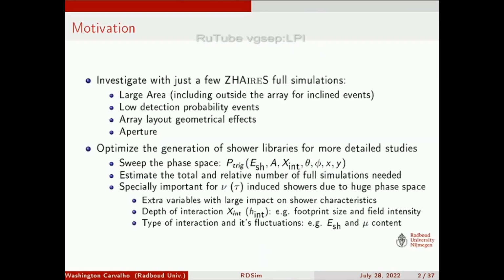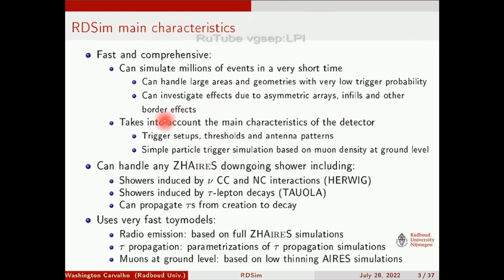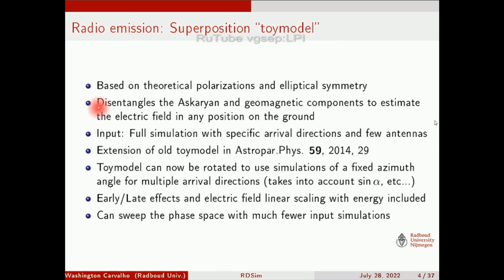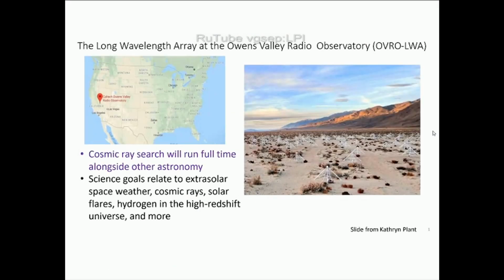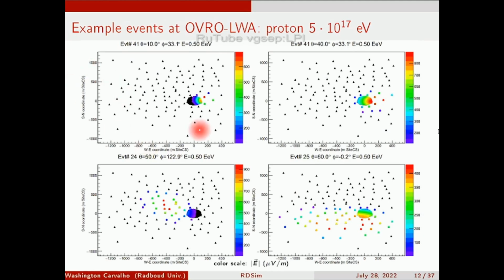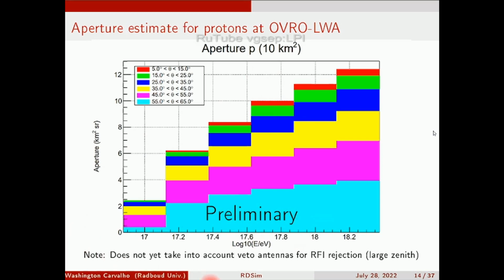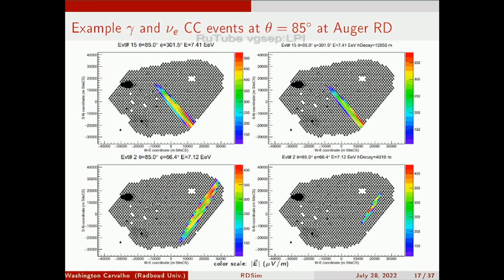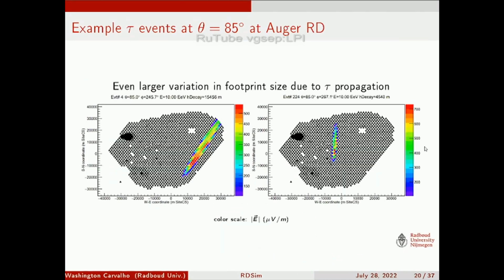RDSim: a simple and fast toymodel-based radio detection simulation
RDSim: a simple and fast toymodel-based radio detection simulation. The 27th European Cosmic Ray Symposium.